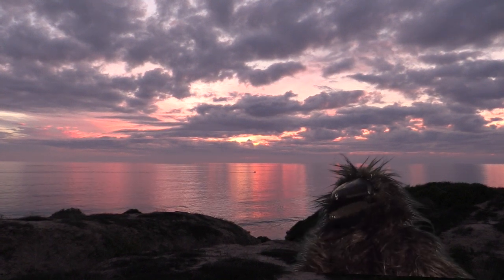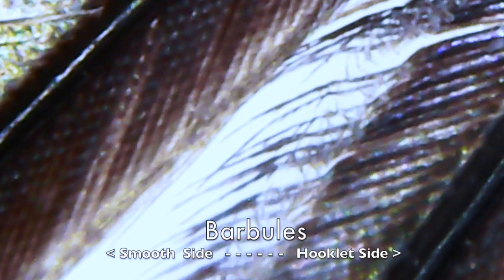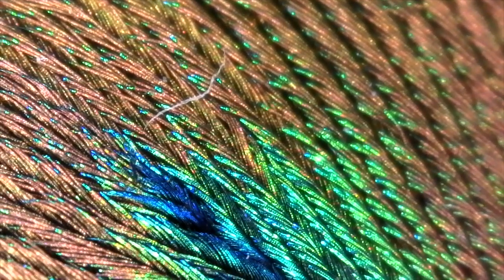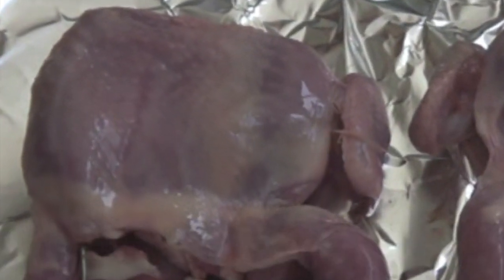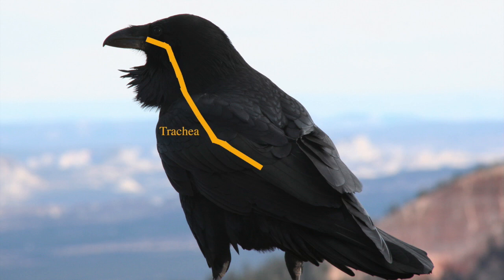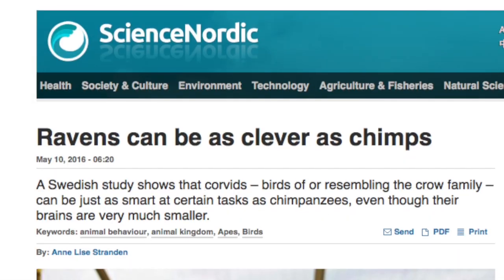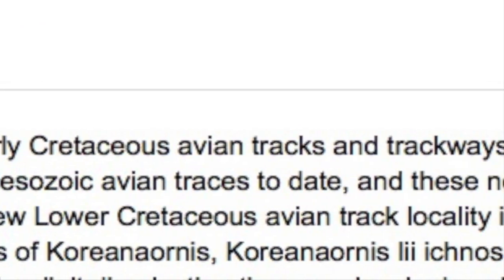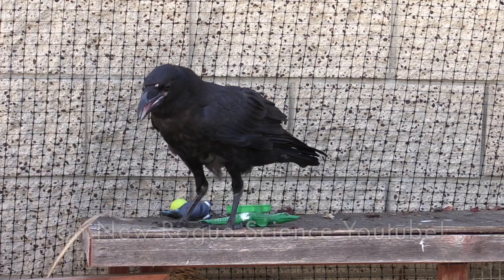Scales to Feathers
Ricky Raven challenges the bird to dinosaur story with the real science that demonstrates not only is the evolution of a dinosaur into a bird impossible, but that birds like parrots, avocets, gulls, flamingos, ducks and others lived with, and were buried with, the dinosaurs. Furthermore, "problematic" bird tracks are found deeper in the fossil record in permian, triassic, and jurassic layers. This is both before and with the dinosaurs.